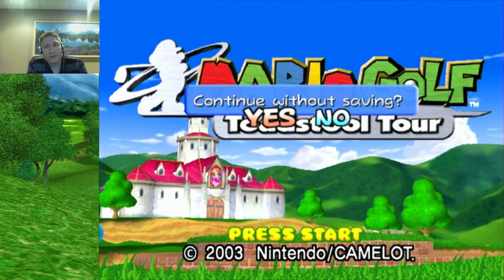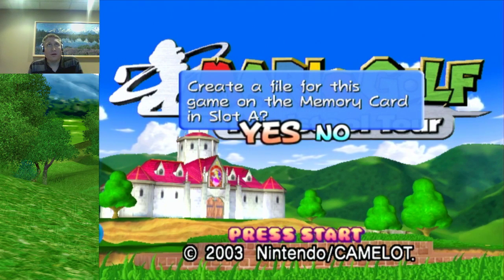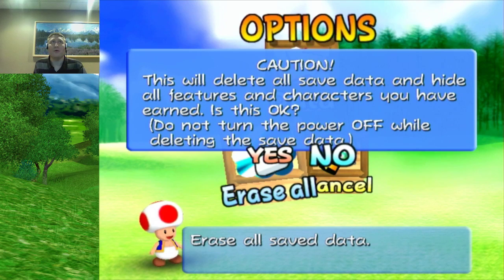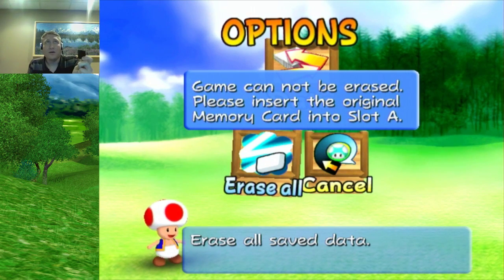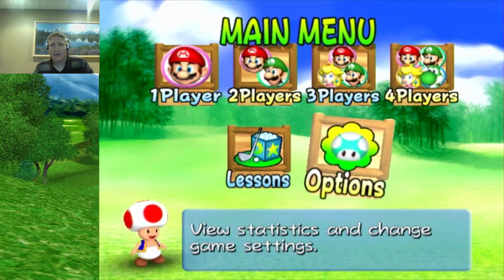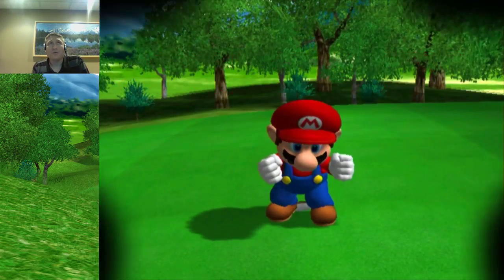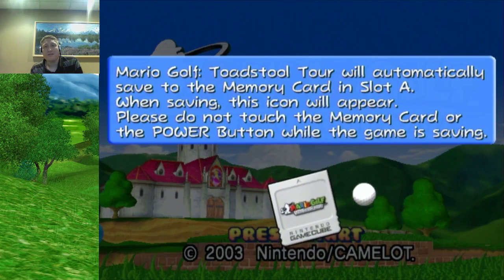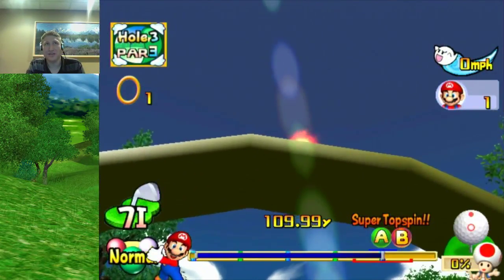Memory Card Tutorial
This is a long overdue explanation of how the Memory Card operates in this game and what its implications are for speedrunning Toadstool Tour.

This came about as a result of an expansion of the community.  I have discovered that not ever allowing the Memory Card is restrictive, and it blindsighted us of potential time saves.  I really want that sub-60 for this game, and any time save is vitally important.

I realized only after recording that the webcam video of myself went out of sync quite quickly, so don't much attention to my face if you don't want to get confused.  I do apologize.
I think I was encoding too much data on my local recording.

Overall Memory Card timesaves:
- Reset-Skip: 7 seconds
- Credits-Skip: 185 seconds
- Save Points: -5 seconds